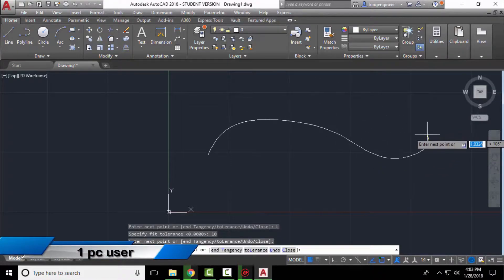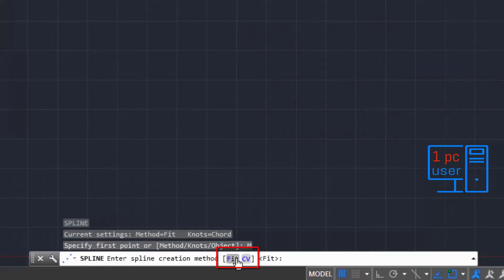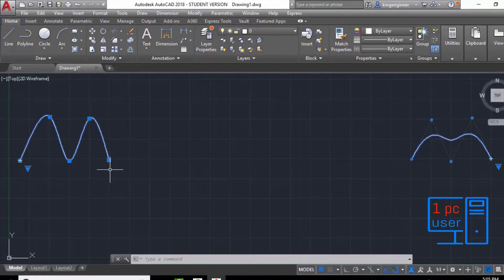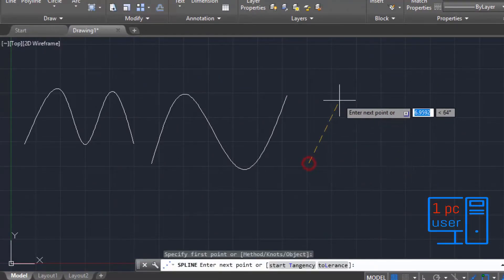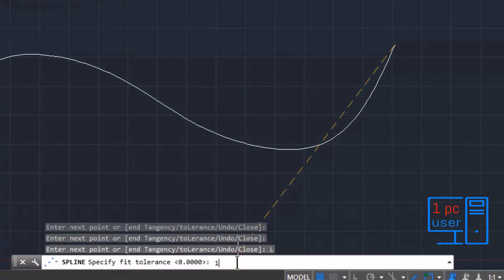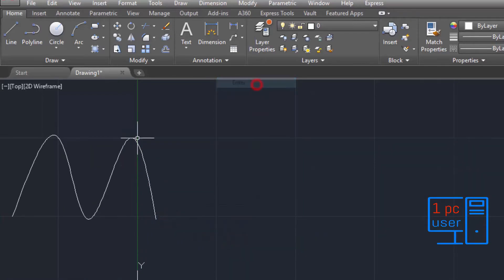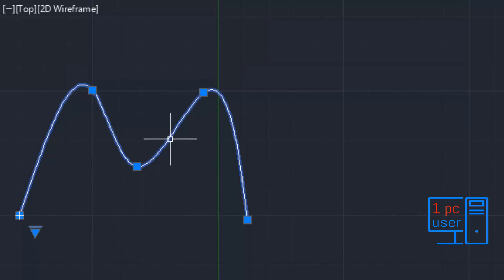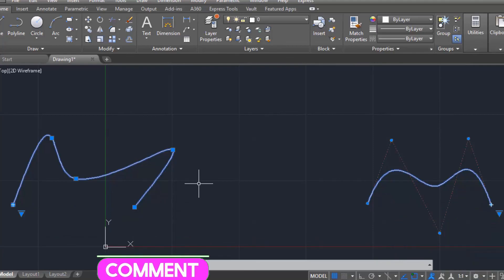spline AutoCAD 2018 tutorial - how to draw spline in AutoCAD 2018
Splines are non-uniform curves, which are used to create irregular shapes. In AutoCAD, you can create splines by using two methods: Spline Fit and Spline CV. These methods are explained in this AutoCAD 2018 tutorial.

A spline is a smooth curve that passes through or near a set of points that influence the shape of the curve.

By default, a spline is a series of blended curve segments of degree 3 (also called cubic) polynomials. These curves are technically called nonuniform rational B-splines (NURBS) but are referred to as splines for simplicity. Cubic splines are the most common and mimic the splines that are created manually using flexible strips that are shaped by weights at data points.
SPLINE creates curves called nonuniform rational B-splines (NURBS), referred to as splines for simplicity.

Splines are defined either with fit points or with control vertices. By default, fit points coincide with the spline, while control vertices define a control frame. Control frames provide a convenient method to shape the spline. Each method has its advantages.
To display or hide the control vertices and control frame, select or deselect the spline, or use CVSHOW and CVHIDE. However, for splines created with control vertices in AutoCAD LT, you can display the control frame only by selecting the spline.

The prompts differ, depending on whether you choose Fit or CV (control vertices) as the creation method (Method option).

•  Understand Control Vertices (spline cv) and Fit Points (spline fit):

You can create or edit splines using either control vertices, or fit points. The spline on the left displays control vertices along a control polygon, and the spline on the right displays fit points.
Use the triangular grip on a selected spline to switch between displaying control vertices and displaying fit points. You can use the round and square grips to modify a selected spline.